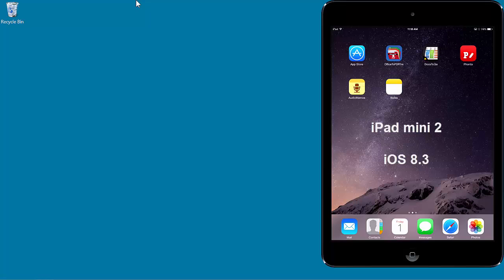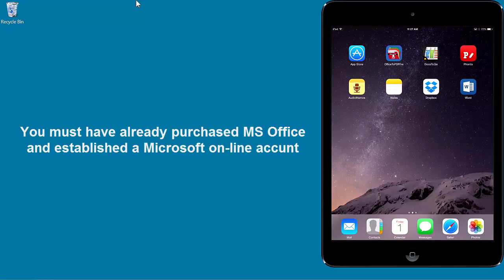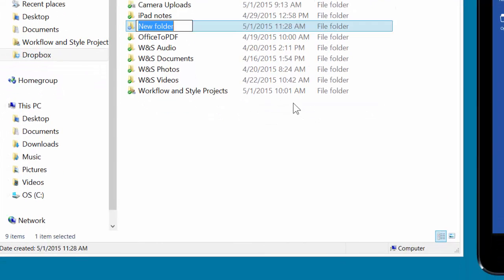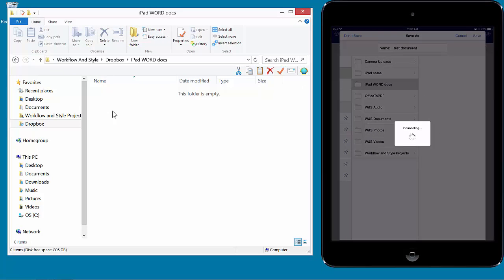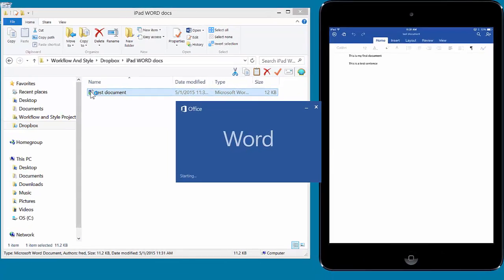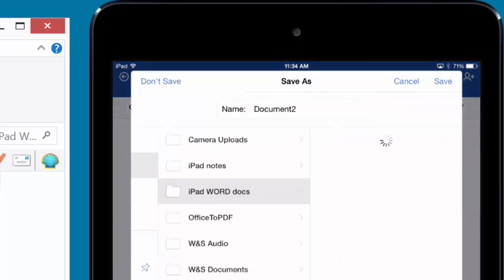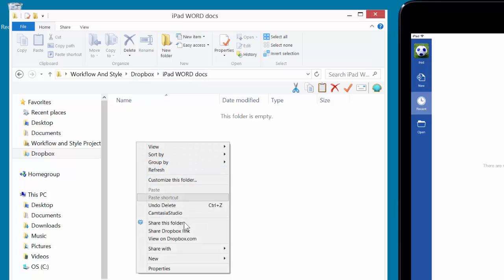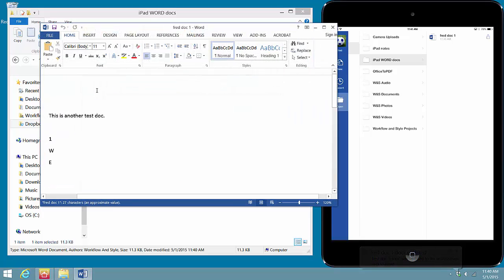Word, Dropbox, and your iPad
Our Workflow and Style focus is Dropbox, Word, and your iPad.
In this video, you will learn to install Dropbox and Microsoft Word on your iPad and use these products together to create documents and manage them on the Cloud from your PC and mobile devices.
Topics include installing Dropbox and Word on your iPad, creating a new Word document on your iPad, and saving it to your Dropbox account.  We make document changes from the PC and iPad and demonstrate how they quickly sync using Dropbox.
Workflow and Style was developed to help you learn to use your personal technology to be more organized, make better presentations, and enhance your bottom line.  Your comments and questions are always welcome.